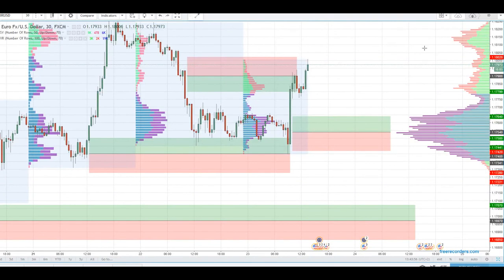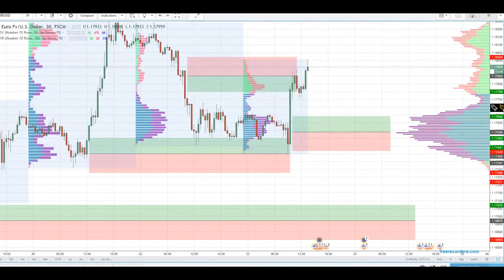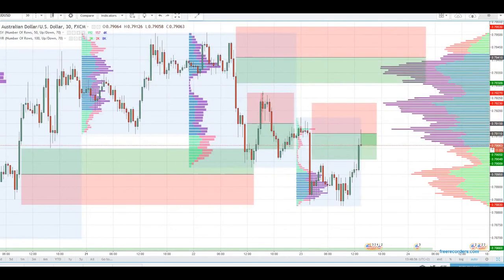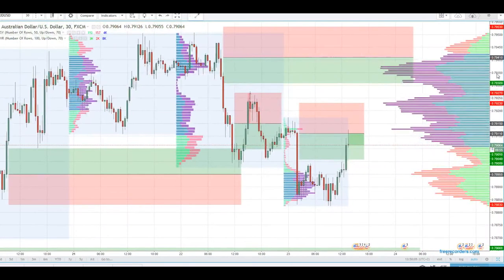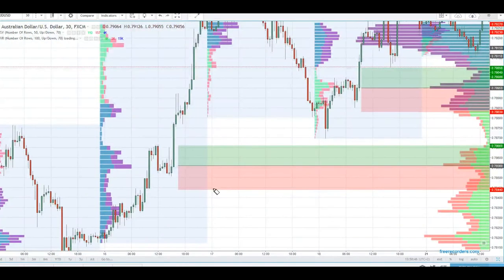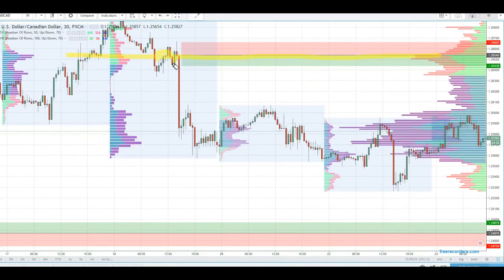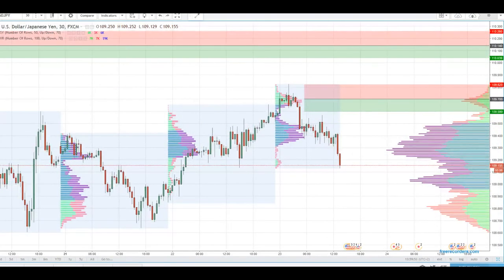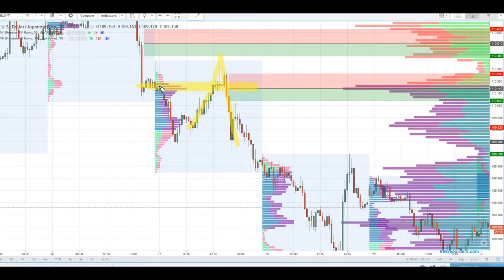Daily levels commentary for 23.8.2017